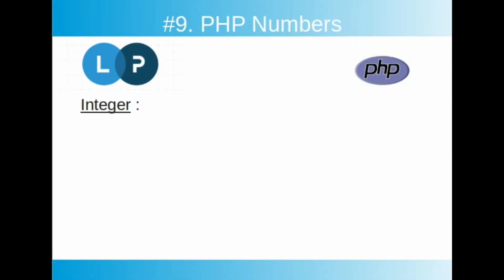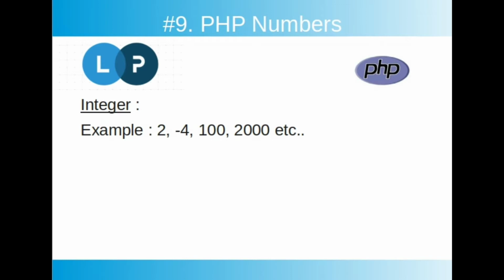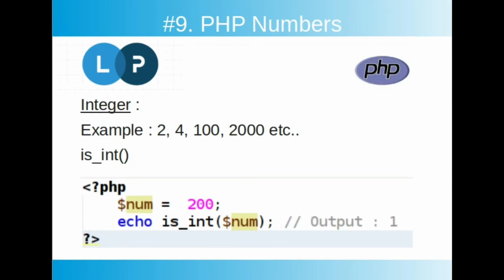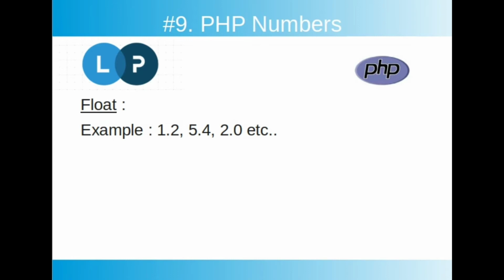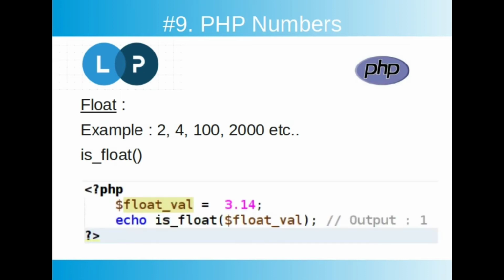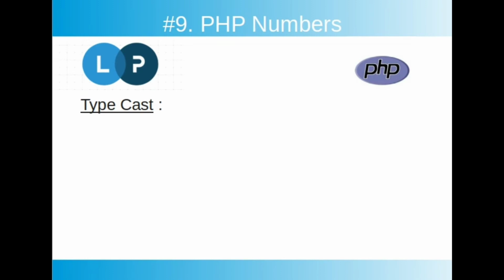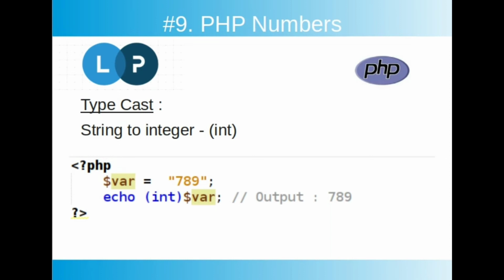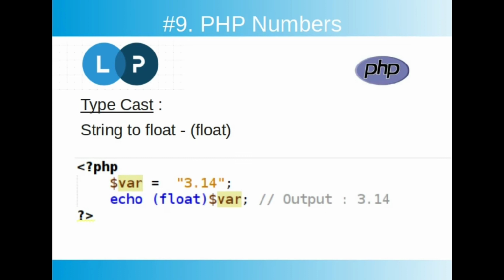PHP Numbers | PHP Tutorial | PHP For Beginners | Learn PHP Programming | PHP Integer & float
Tutorial 9: PHP Numbers | PHP Tutorial | PHP For Beginners | Learn PHP Programming | PHP Integer & float

1. Overview of integer and float type number with example
2. Integer and float checking function is_int() and is_float()
3. Got idea about type casting and how to do with example